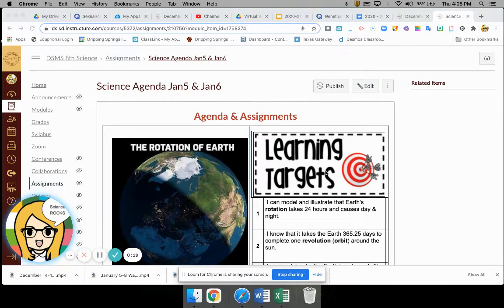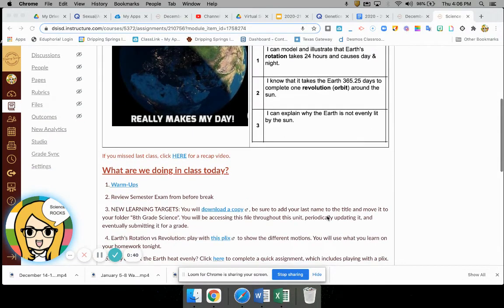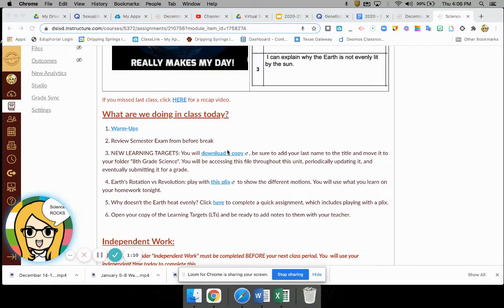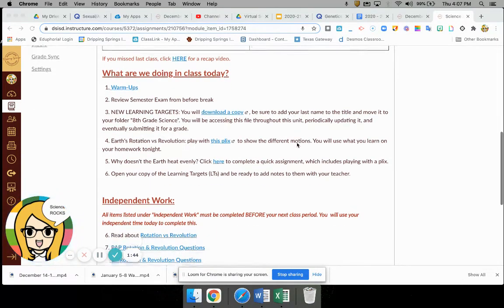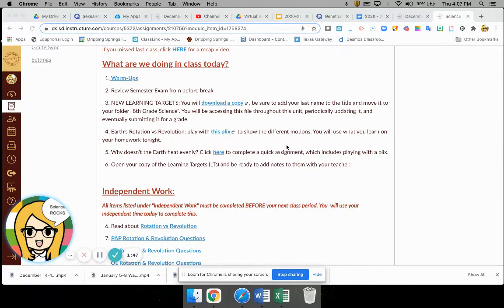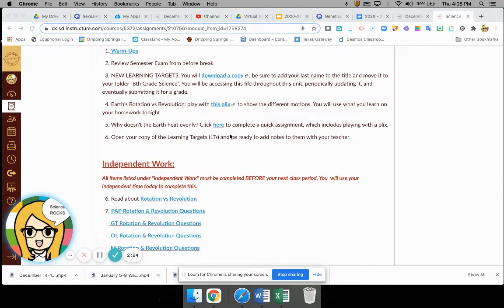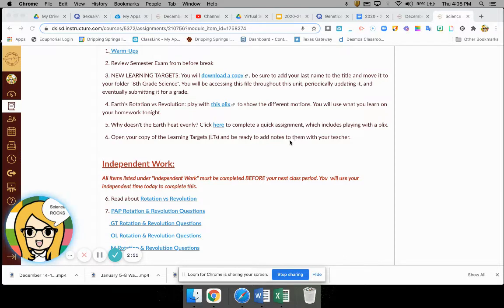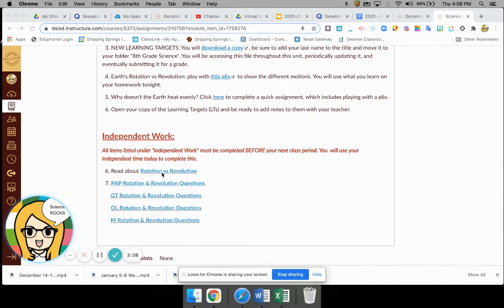January 5-6 Recap